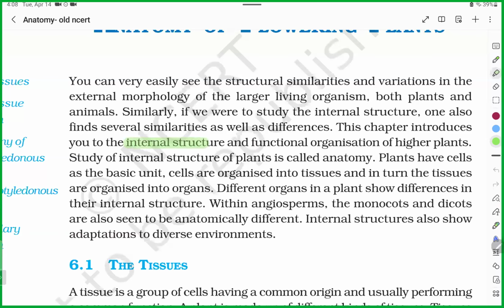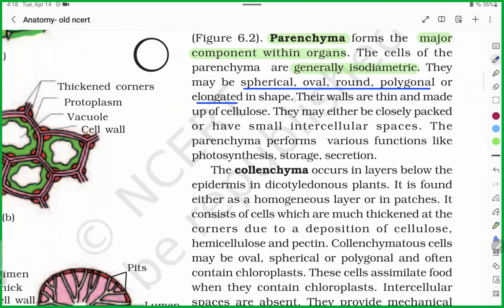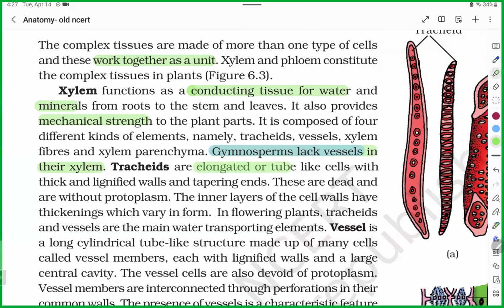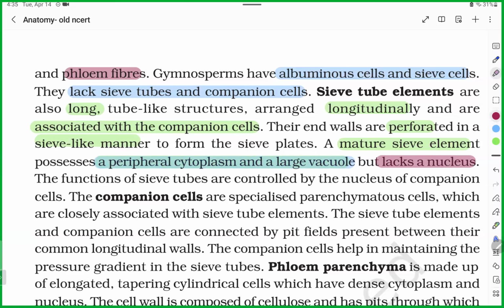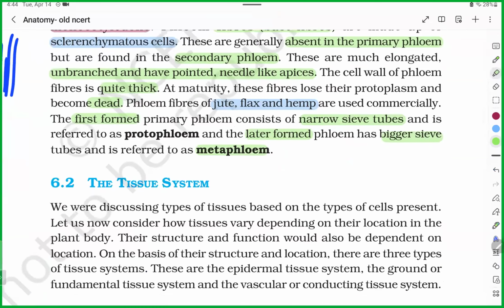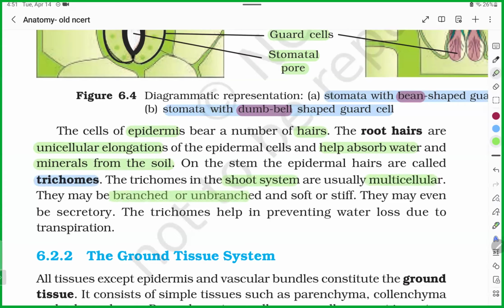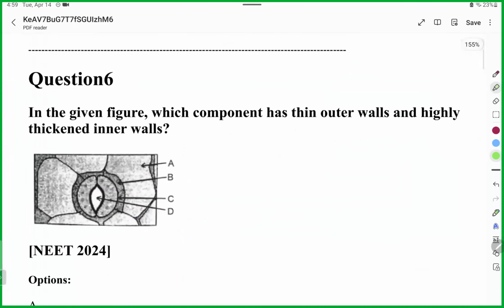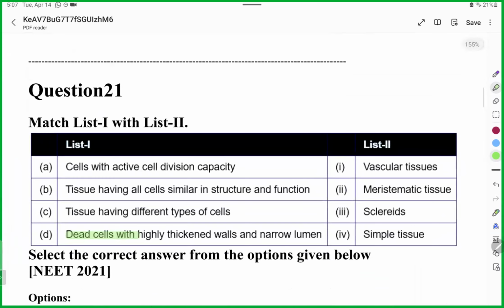Meristematic & permanent Tissue | Tissue system | plant Anatomy | MBBS SURE SHOT | DDC